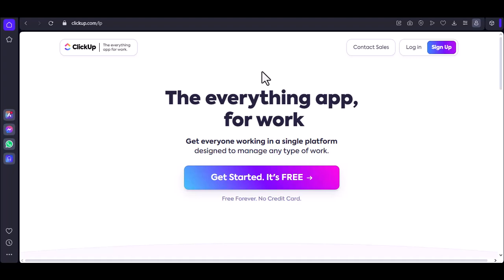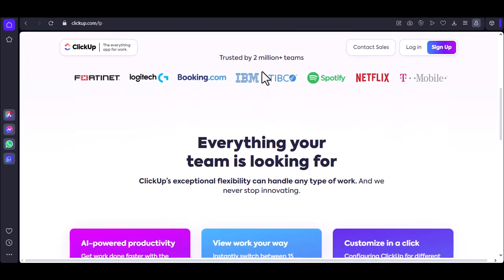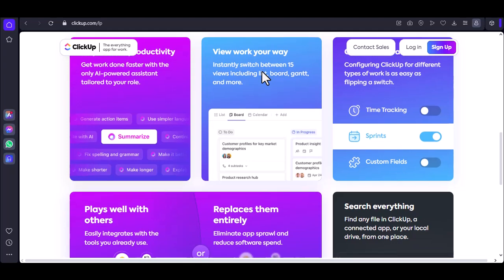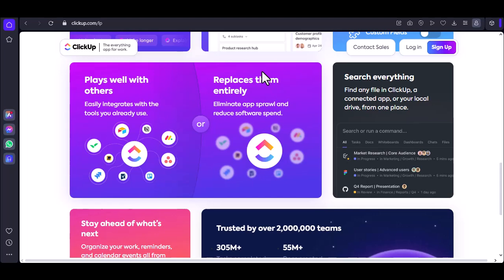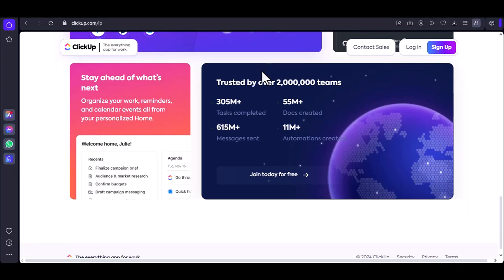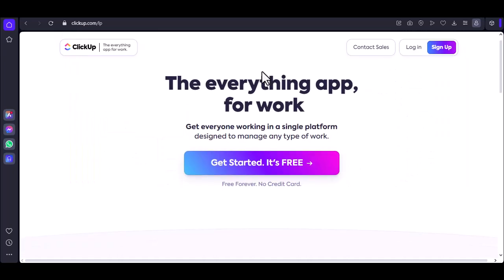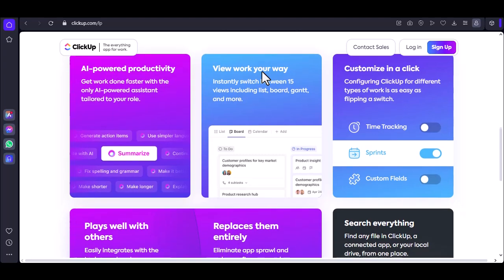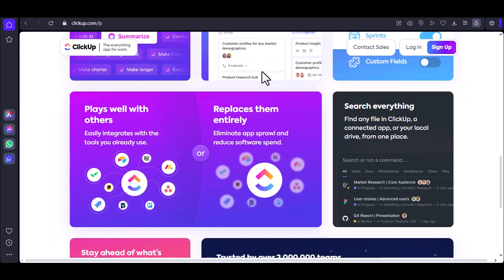Does ClickUp have messaging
In this video, you will learn about Does ClickUp have messaging

9 YouTube Channel Ideas to Help You Choose Your Own

✅IGNORE THIS
Related Search: